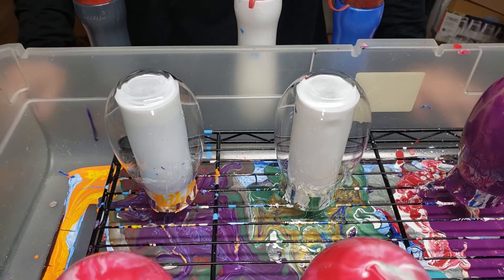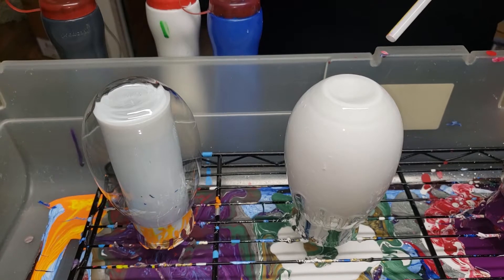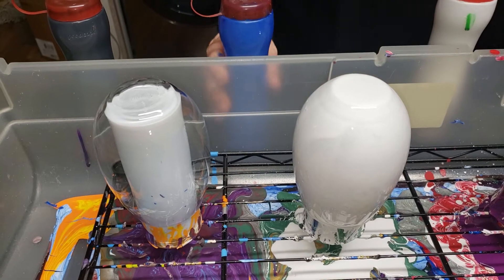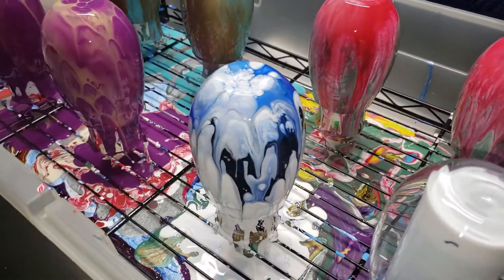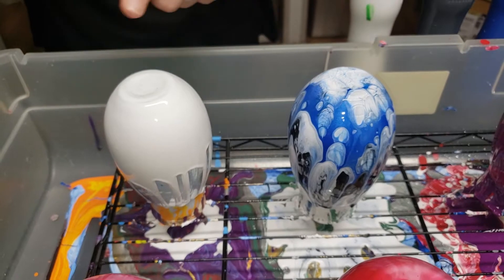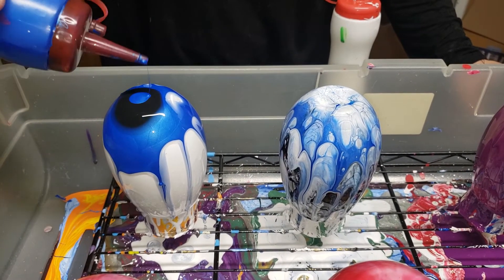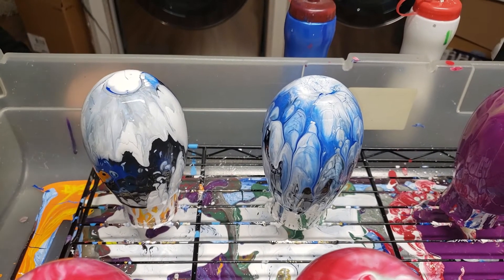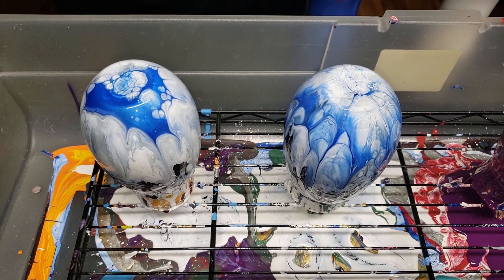ACRYLIC POURING ON 8 WINE GLASSES 4TH SET - painting wine glasses with acrylic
This is my second set of wine glasses I did. I used metallic blue, white and black on these ones.  The colours came out beautifully.  What do you think?